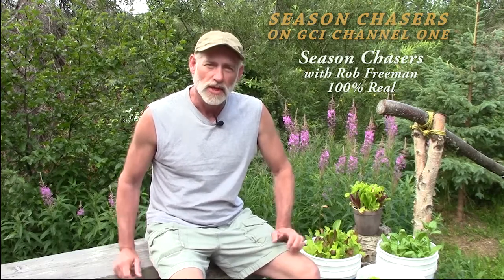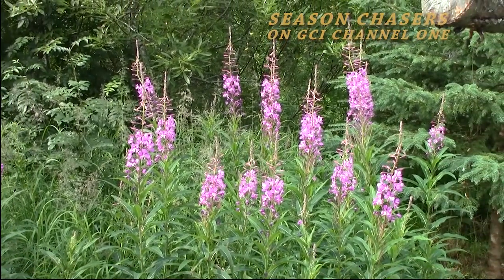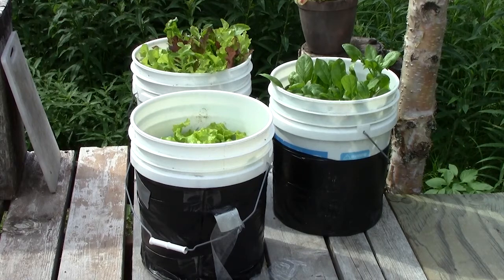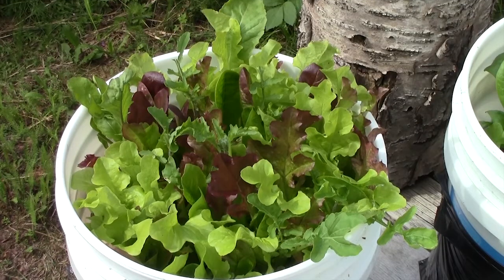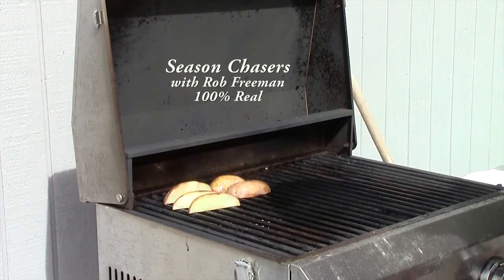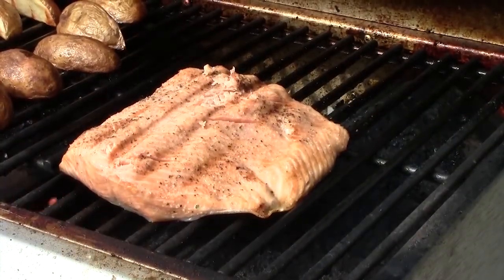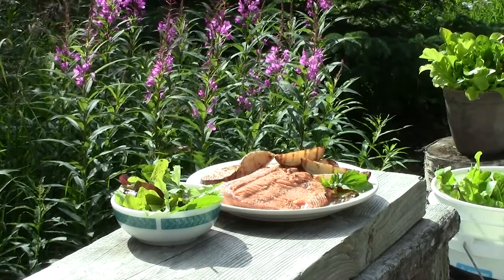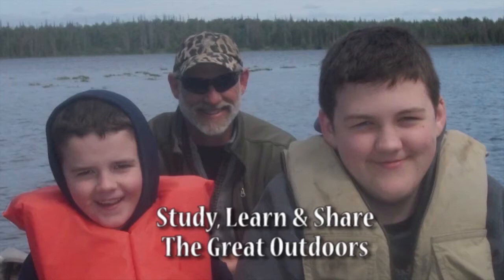Season Chasers Alaska Grown Gourmet Dinner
Rob Freeman with bucket-grown greens, grilled Alaska russet potatoes &
a King Salmon fillet.      Great things to eat in the Alaska bush country!